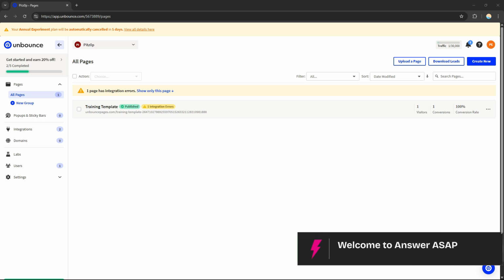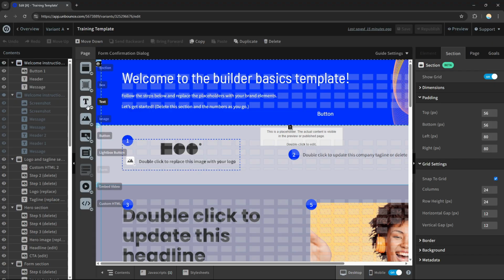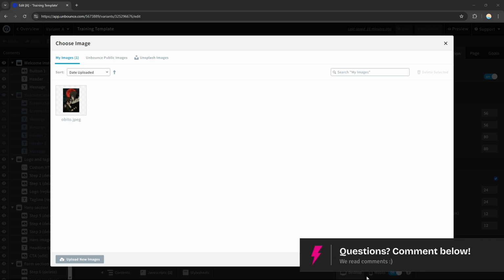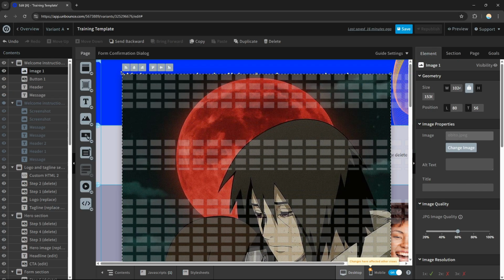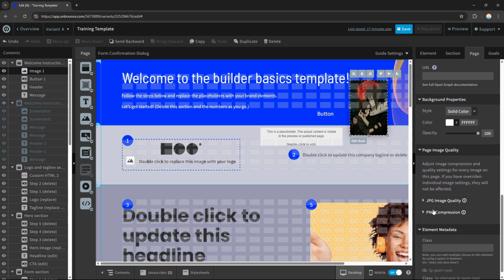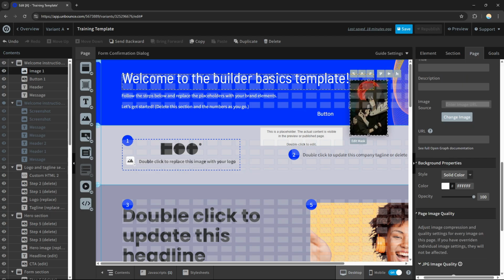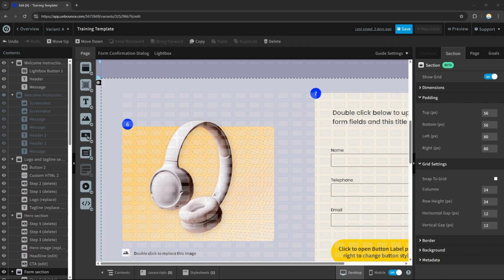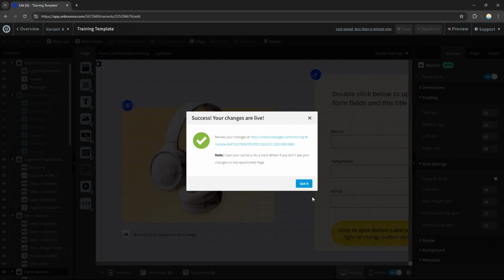How to OPTIMIZE IMAGES FOR PAGE SPEED in Unbounce (Step by Step)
Compress and size images correctly in Unbounce to improve load time, Core Web Vitals, and conversion rates. Please consider liking the video and letting us know if you have any comments, ideas or questions, we really appreciate any feedback! We have plenty of other tutorials on our channel so come and see if we can help you with anything else :)